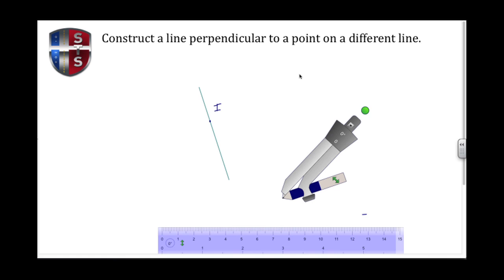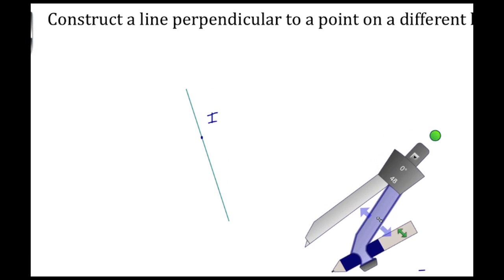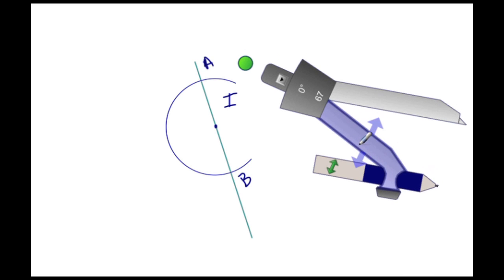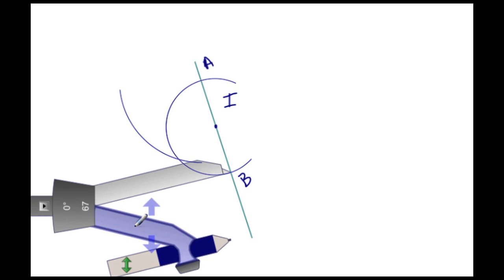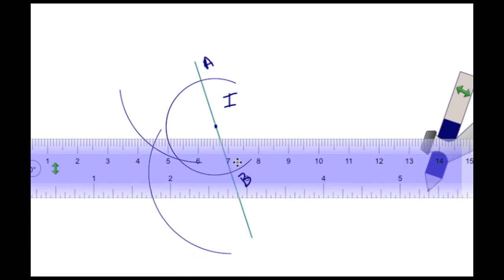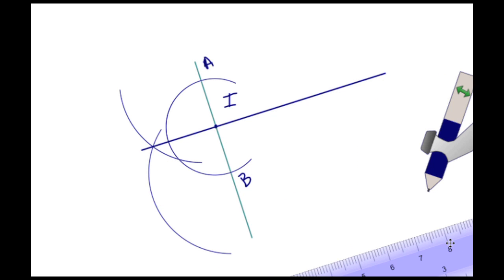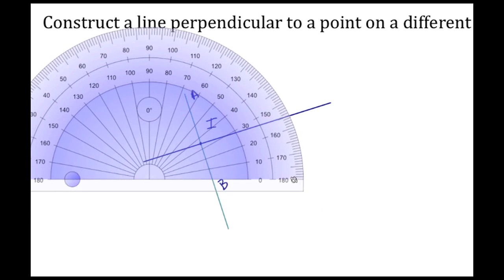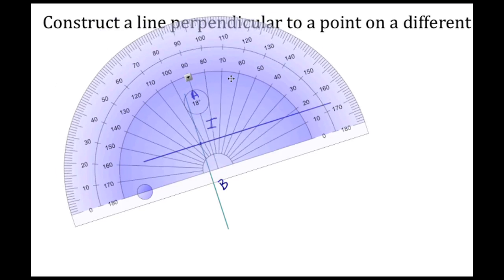How to construct a perpendicular line through a point on the line using a compass and straightedge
In this tutorial students will learn How to construct a perpendicular line through a point on the line using a compass and straightedge.